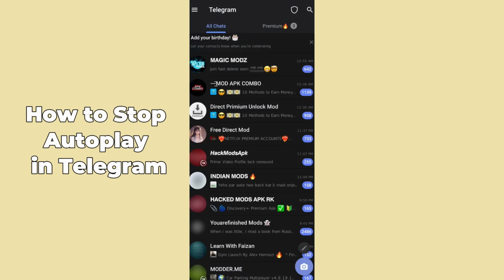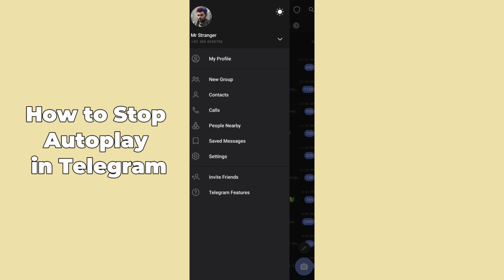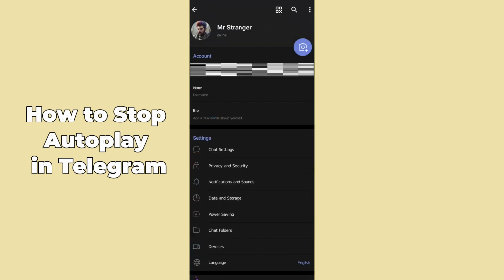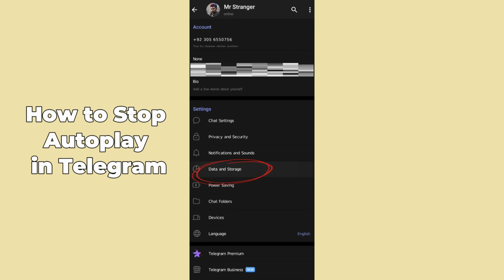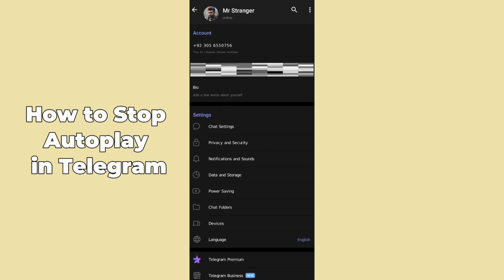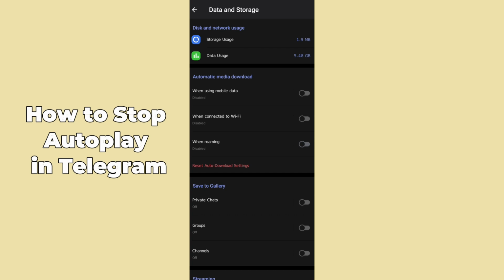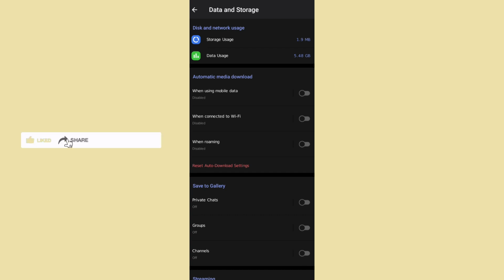How to Stop Autoplay in Telegram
Learn how to stop autoplay in the Telegram app with our easy step-by-step tutorial! We'll show you how to disable video and GIF autoplay on both Android and iOS, helping you save data and improve your user experience.